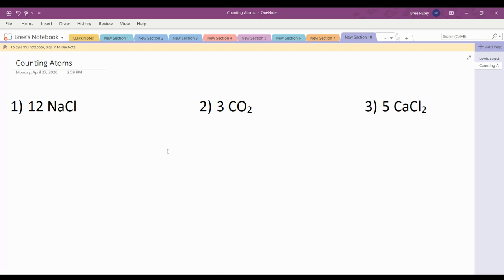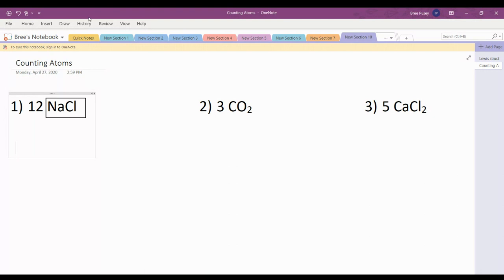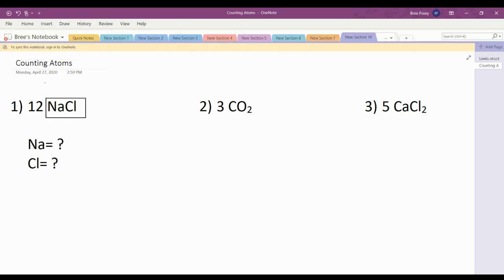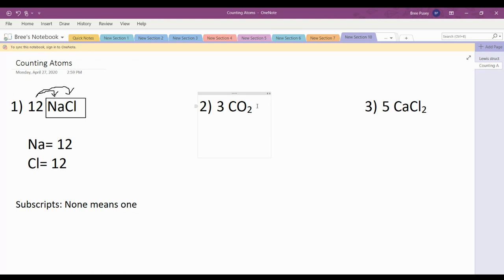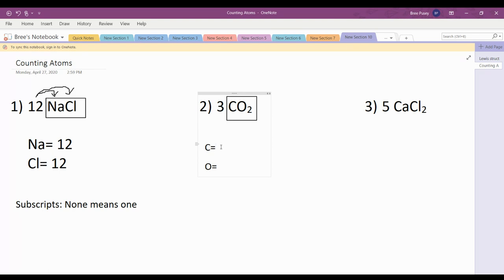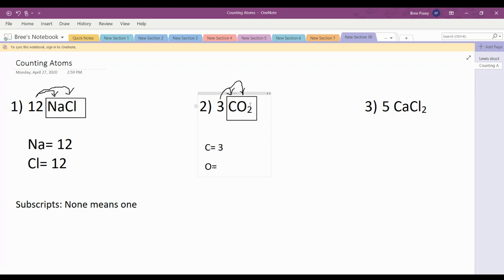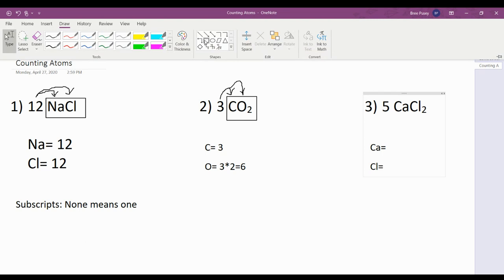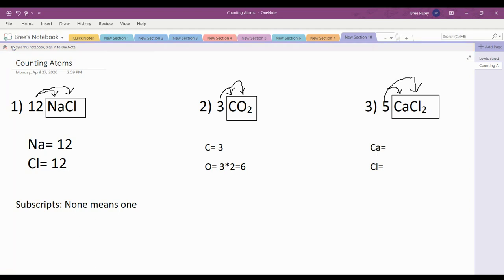Counting Atoms Practice Problems